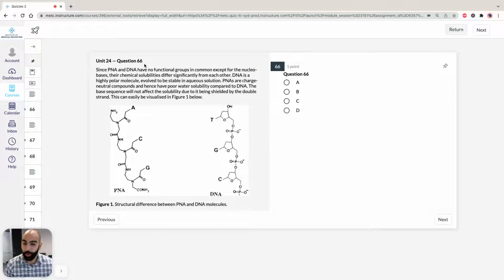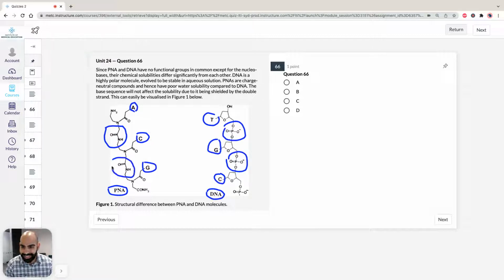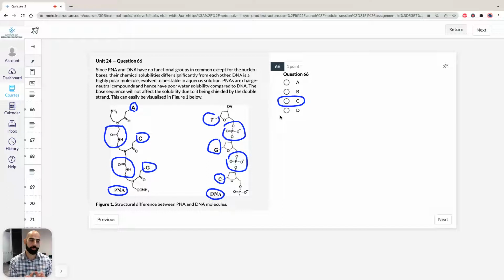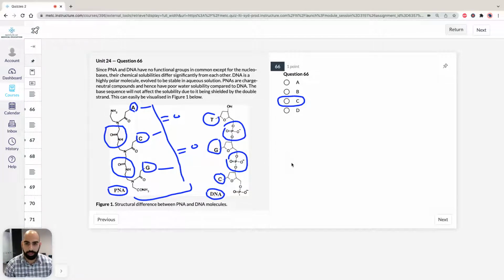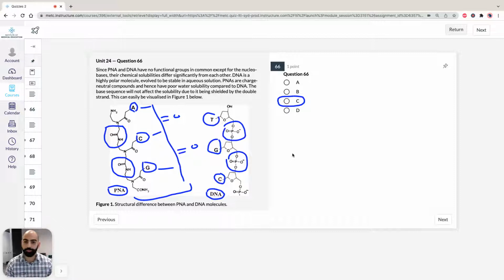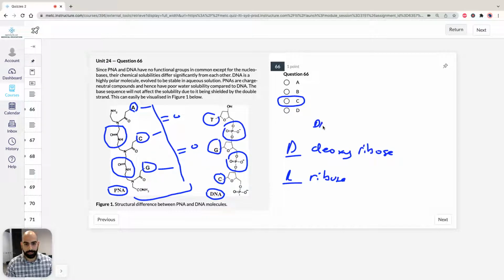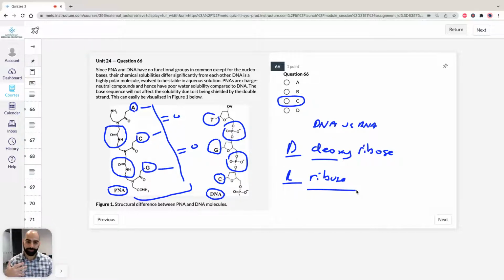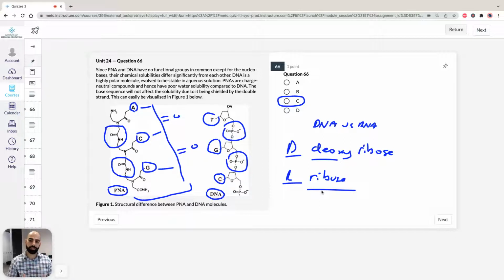ACER GAMSAT Solutions to Unit 24: Question 66 (Practice Test 3, formerly Pink Booklet)